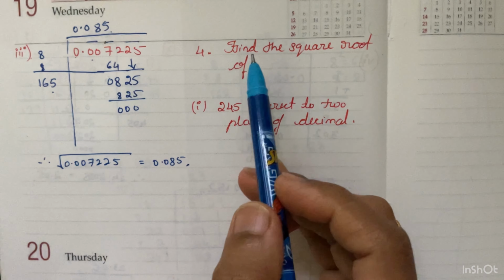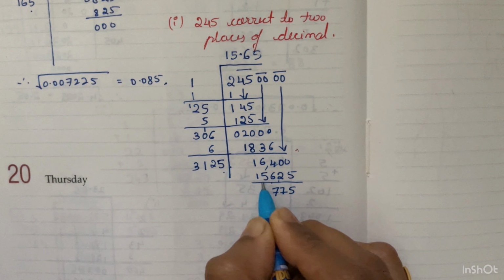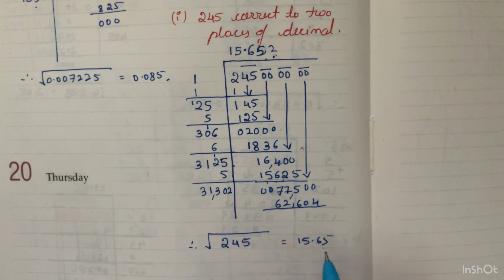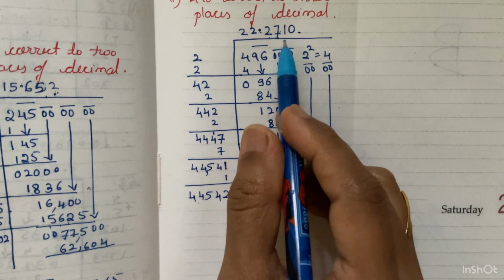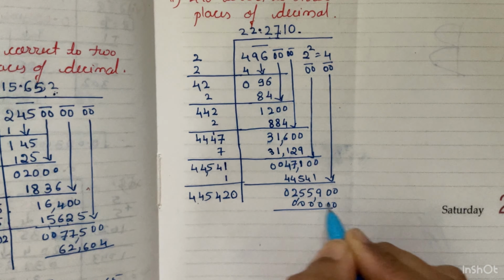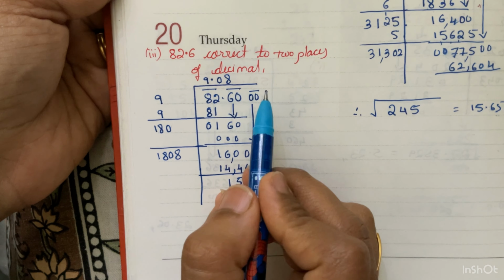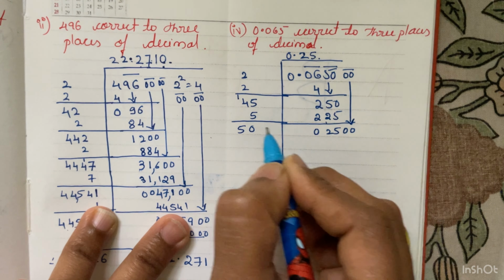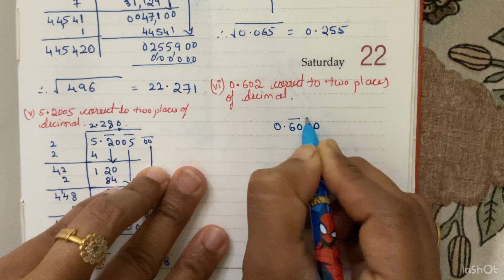Square & Square roots | grade 8 | ICSE Selina | chapter 3 | part-13 | Ex - 3(B) Q.4 | new edition